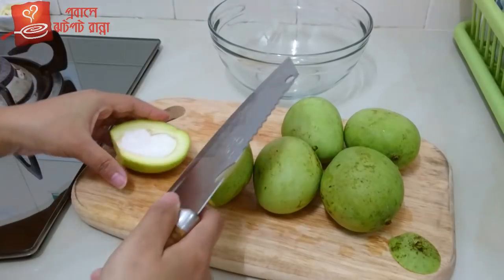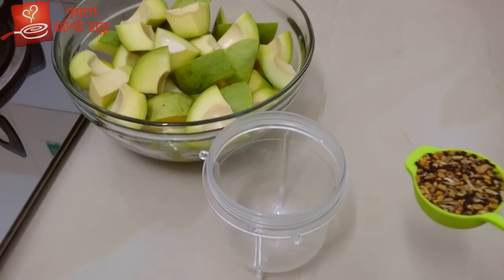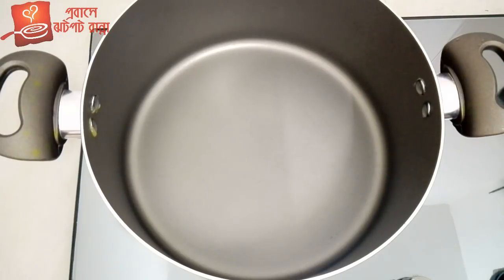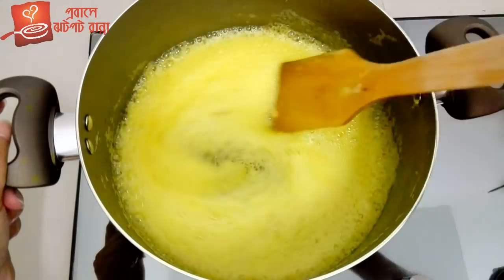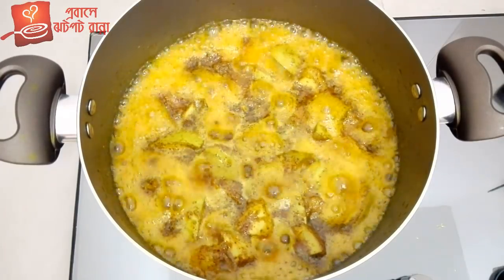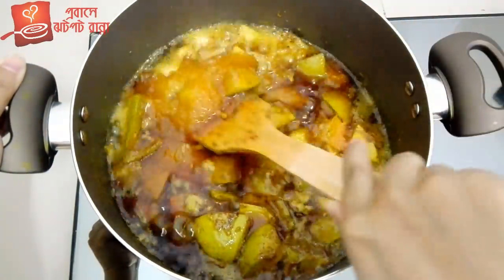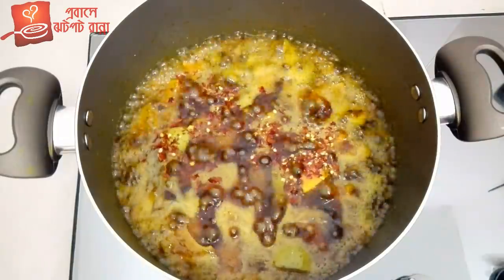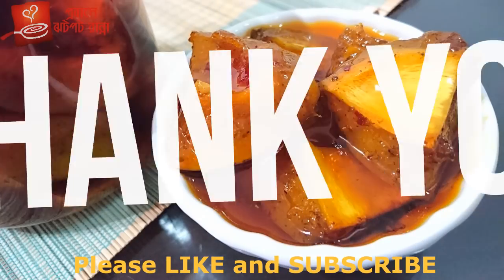ঝটপট কাঁচা আমের আচার খোসাসহ~শুকানোর ঝামেলা ছাড়া। Amer Achar Recipe। Kacha Amer Achar । Mango Pickle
"ঝটপট কাঁচা আমের আচার খোসাসহ । শুকানোর ঝামেলা ছাড়া। Amer achar Recipe। Kacha Amer Achar । Bangladeshi"
It is a simple, easy and quick mango pickle recipe for those women who can hardly manage time for cooking and cannot even think of making pickles at home. It doesn't take too much time and it's really tasty.

Music created by Nicolai Heidlas Music

Give it a "LIKE"  if You enjoyed the recipe!

Happy Cooking!
Regards
FlavorsBD